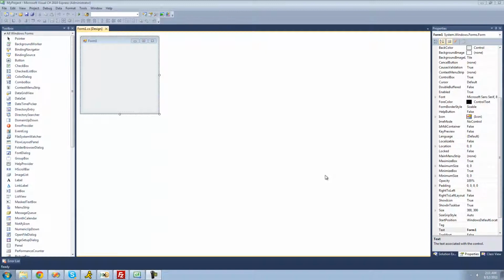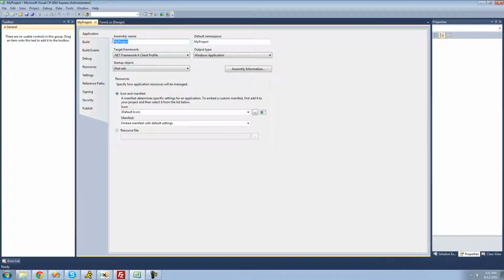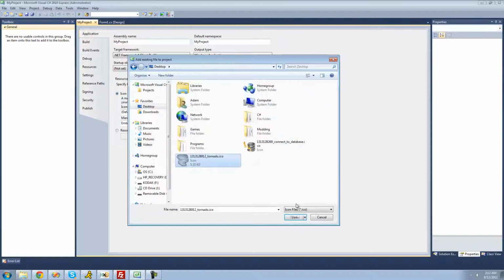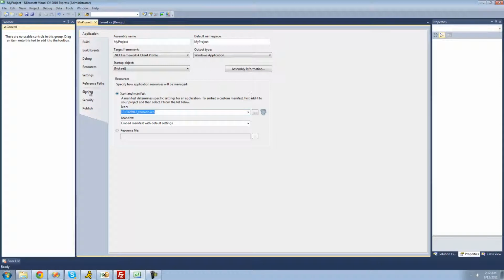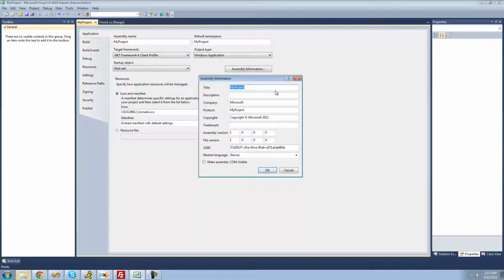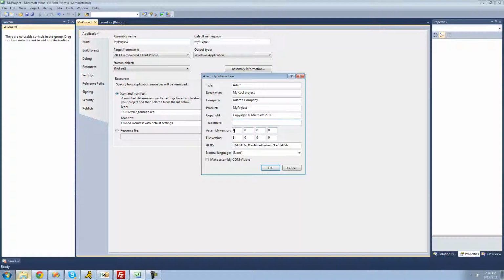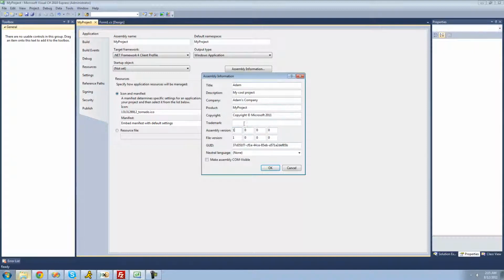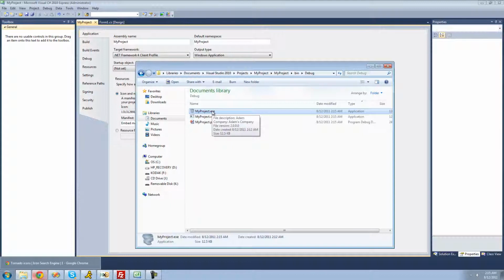C# Beginners Tutorial 200 Changing Your Project's Properties YouTube